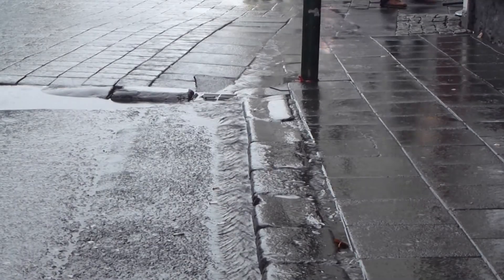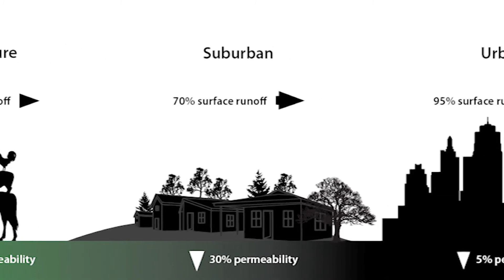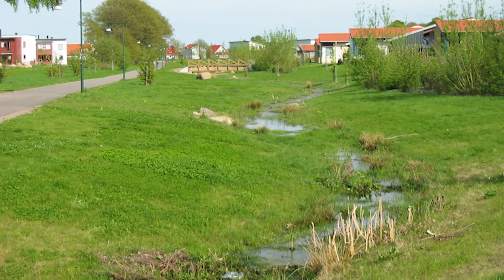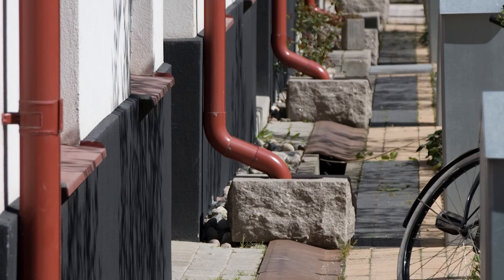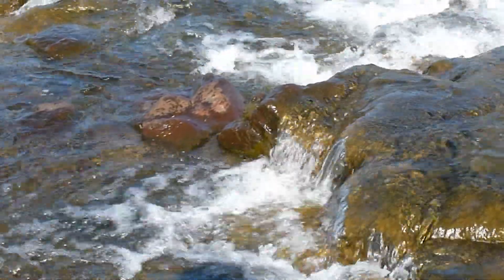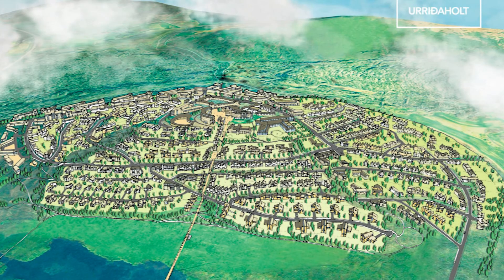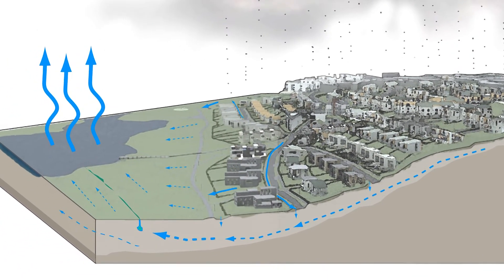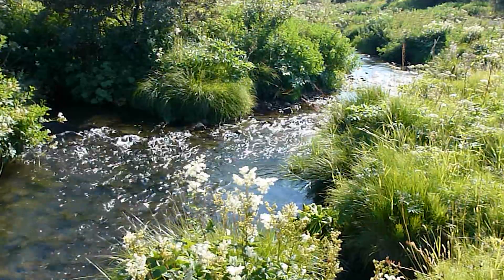Sustainable Urban Drainage in Urridaholt, Gardabaer, Iceland.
Urridaholt (í. Urriðaholt) is a new hillside community in the town of Gardabaer, Iceland. It is a pioneering development in Iceland, which has already received international awards and recognition for its sustainability and quality-of-life approach. A part of this approach is an extensive sustainable urban drainage system that will preserve the local hydrology in Urridaholt and protect the environmental quality of lake Urridavatn that is perched below the hill.

It has been selected as Nordic Best Practice - As a showcase promoting UN SCP (Sustainble Consumption Practice)